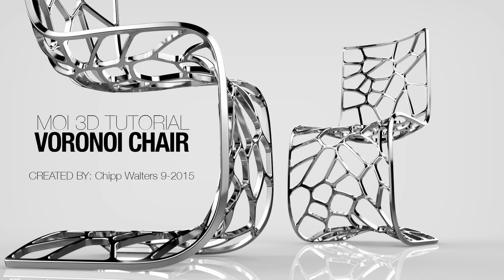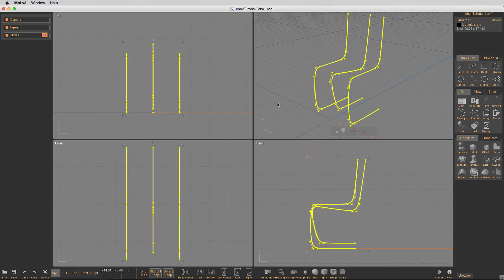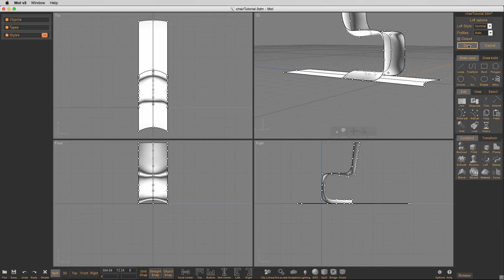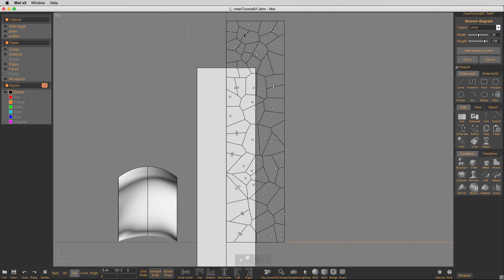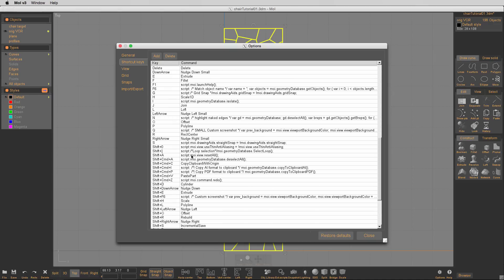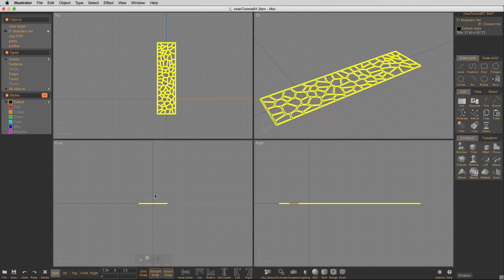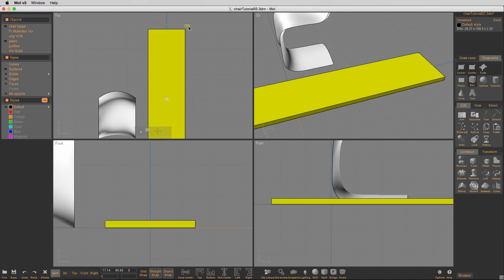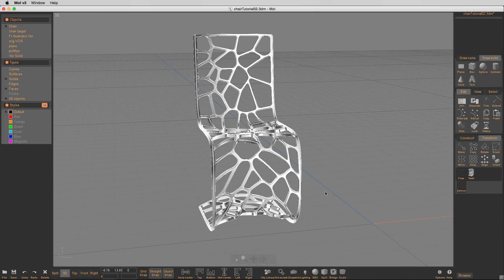MoI3d Voronoi Chair Tutorial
Tutorial for MoI3D on how to create a fractal Voronoi Chair.